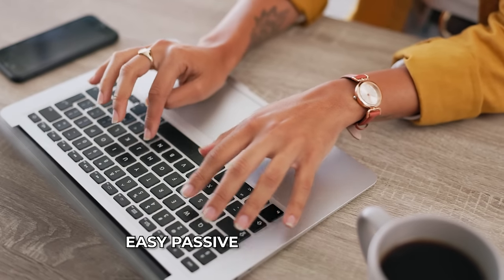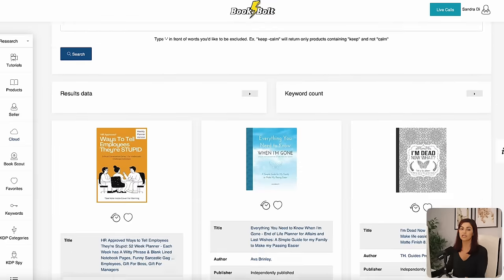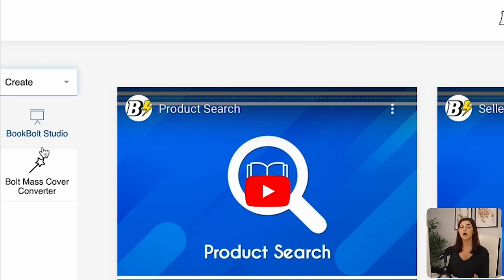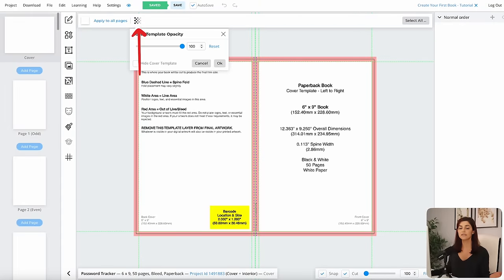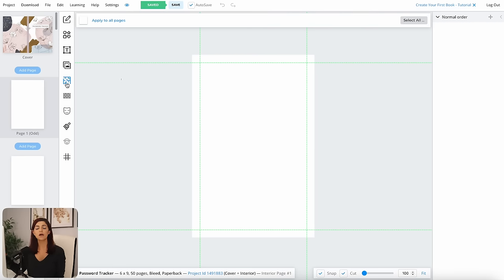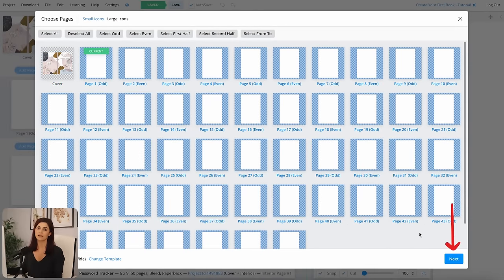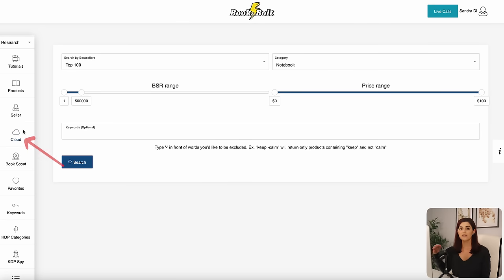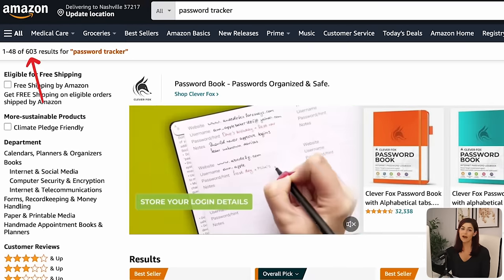Earn $1,000+ / Month in Passive Income With THIS Easy Side Hustle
Want to sell low content books on Amazon KDP for passive income? This Amazon KDP tutorial will walk you through how to create and publish best-selling books with low competition on Amazon KDP for free! Follow along the book bolt tutorial that will allow you to self-publish planners, journals, activity books, and tracker books on Amazon KDP to help you make extra money online!

0:00 Sell Low Content Books
0:53 The Only Tool You Need
2:06 Create Your Book
6:53 Research Best-Sellers
8:28 Upload Your Book
10:50 Publish Your Book